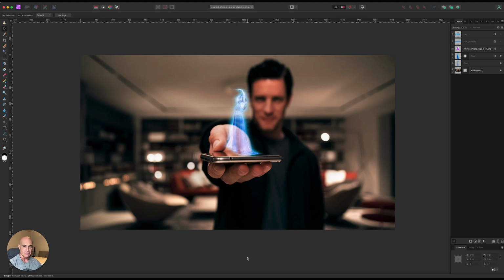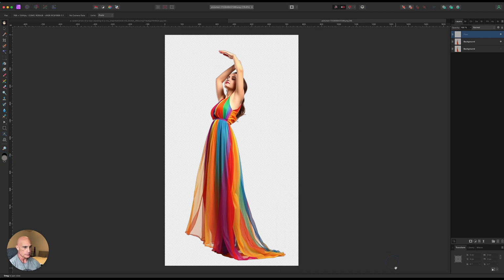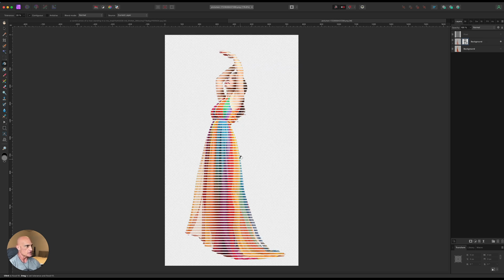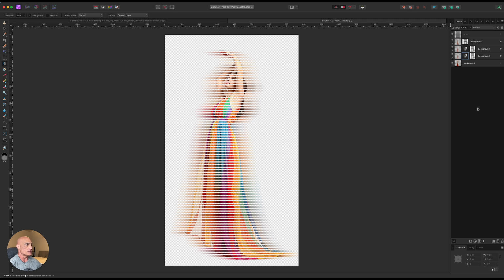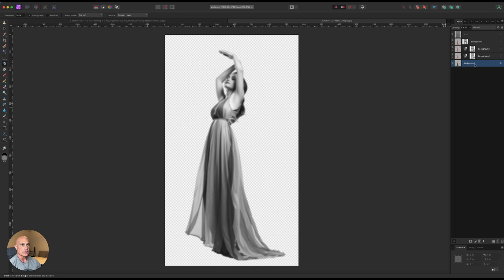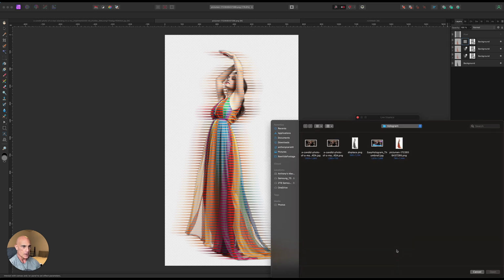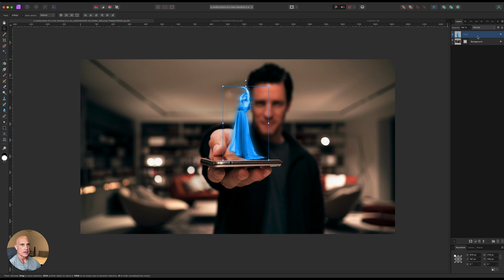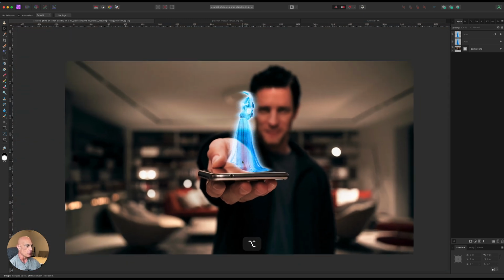Easy Holographic Effect - Affinity Photo Tutorial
Here's an easy way to create a holographic effect using Affinity Photo.

00:00 Introduction
00:14 Preparing The Holograph
02:36 Creating The Displacement Map
04:54 Moving The Holograph Into The Destination Image
05:07 Recoloring
05:20 Selling The Effect
05:56 Conclusion

If you have a better way of doing it, I'd love to hear about it!